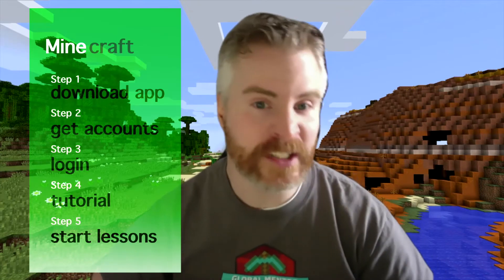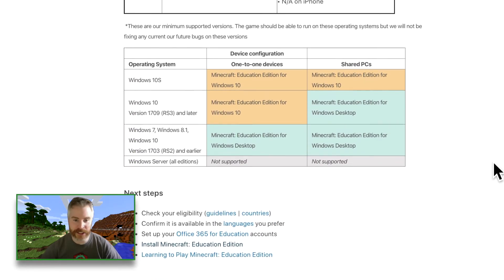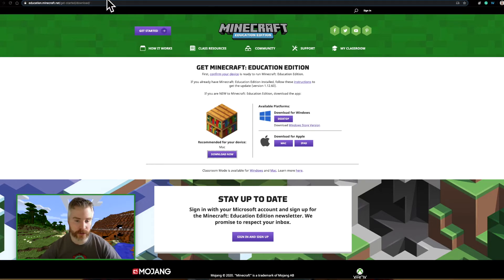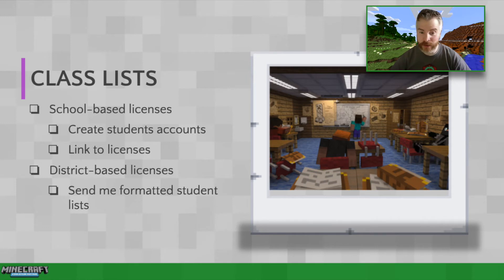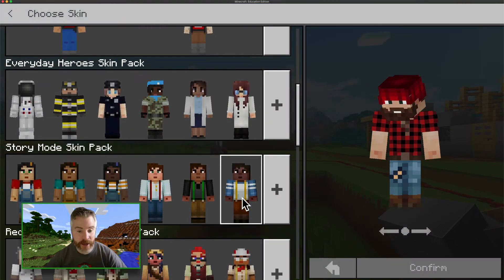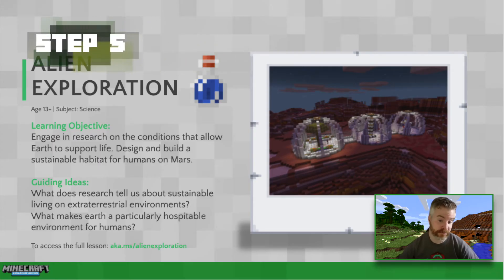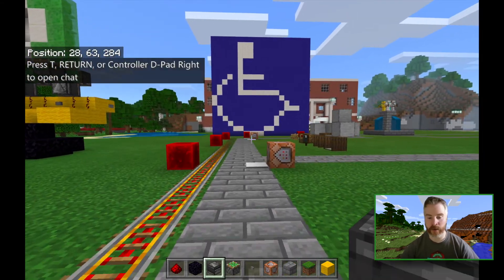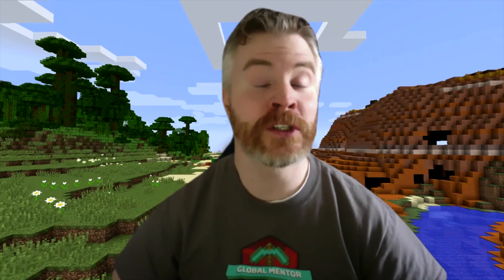Minecraft: Education Edition (Getting Started)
This video walks teachers through the basic steps of how they can get started with Minecraft: Education Edition including installation, user setup, and training.